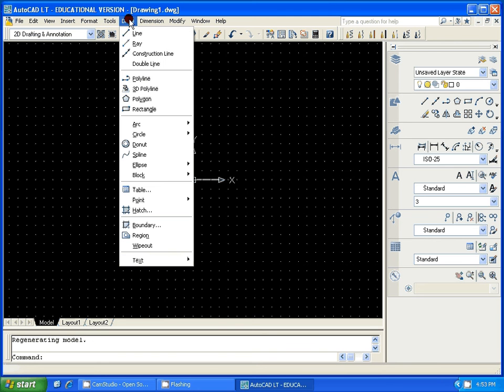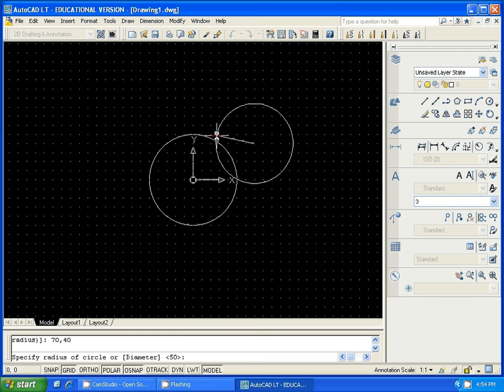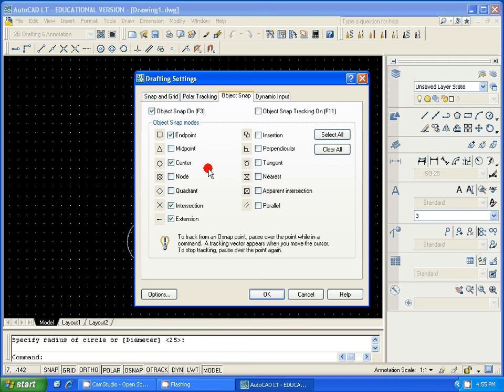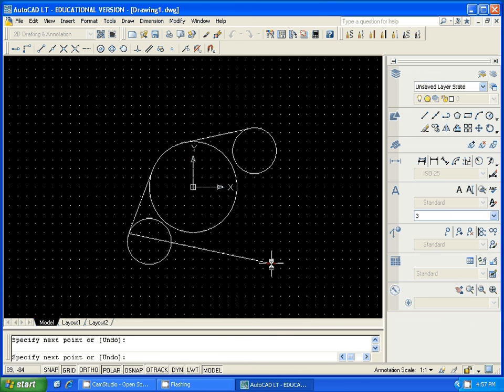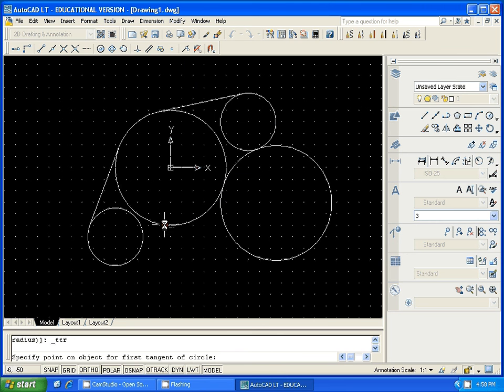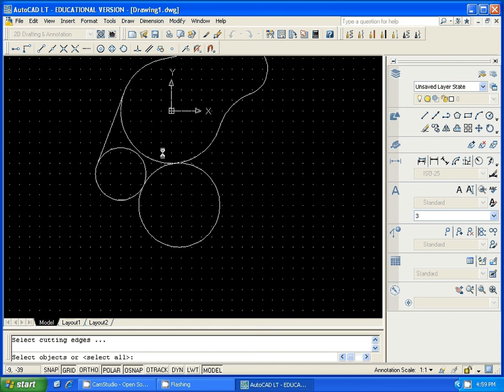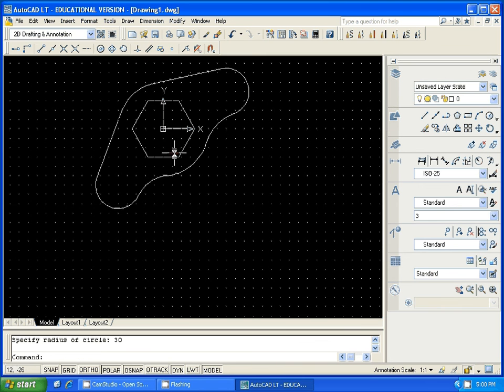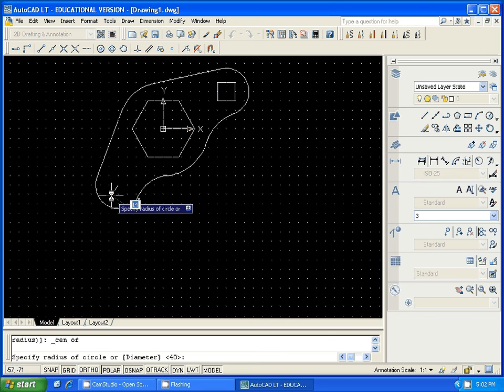Video 6 Drawing Rocker Arm